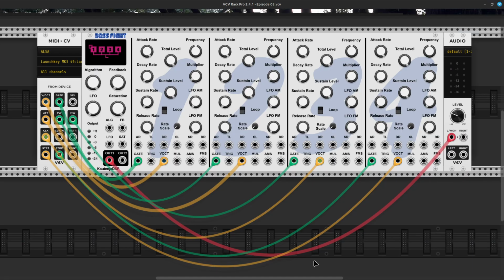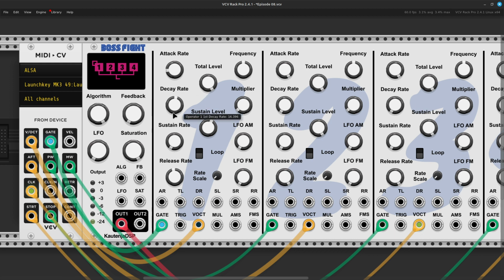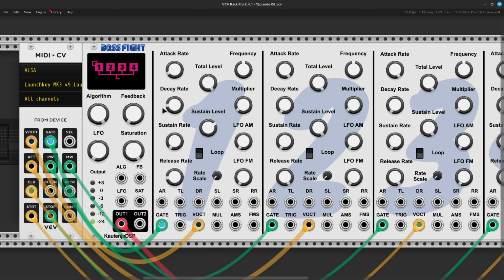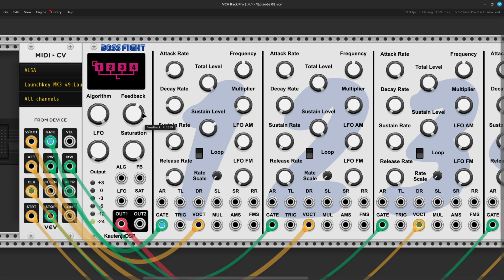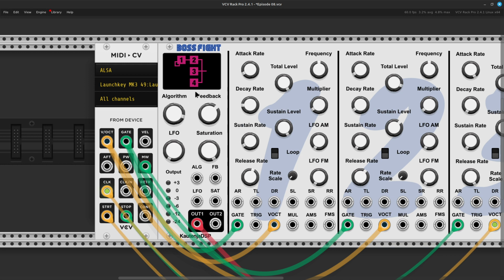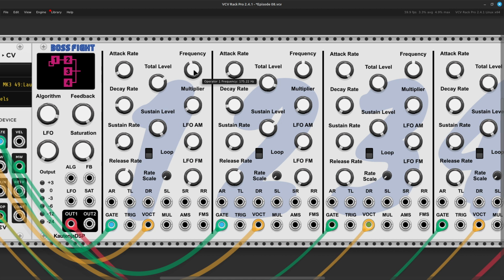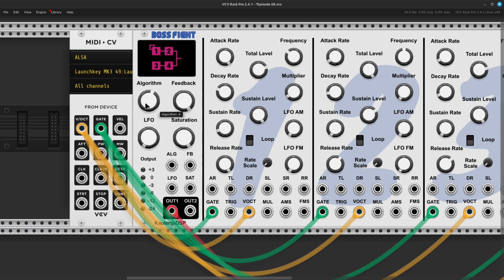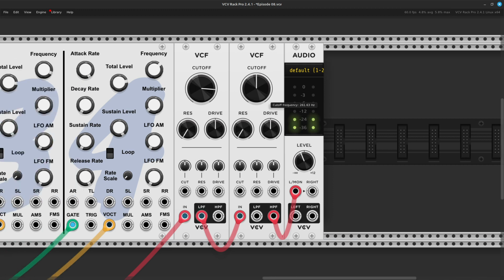Learn Synthesis with VCV Rack S03E09 - KautenjaDSP Boss Flight YM2612 Sega Genesis FM Synthesis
In this episode and the previous episode we have been looking at the modules from KautenjaDSP for VCV Rack that demulate the sound system from the Sega Mega Drive and Sega Genesis systems. These sound systems were FM synthesizers in the Yamaha YM2612 chipset. The Mini Boss module from the previous episode allows one to lay out multiple instances of the module to make all sorts of FM synthesis carrier and modulator oscillaotr combinations. The Boss Flight module that we look at in this episode has 4 oscillators that can be arranged in different ways to perform FM synthesis based on the algorithm arrangement that you choose.  It is a powerful module and anyone who is interested in learning about creating Sega video game sounds or is interested in learning about FM synthesis should check out this episode. VCV Rack, the virtual Eurorack modeling software is free and the KautenjaDSP brand of modules are also free.

Links